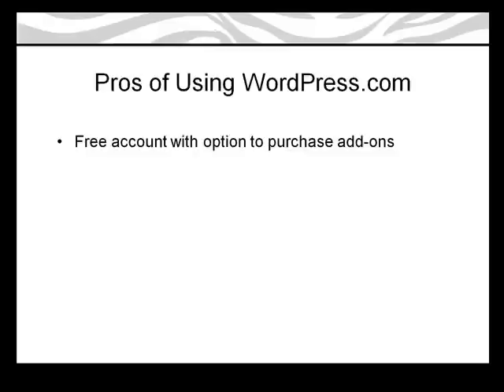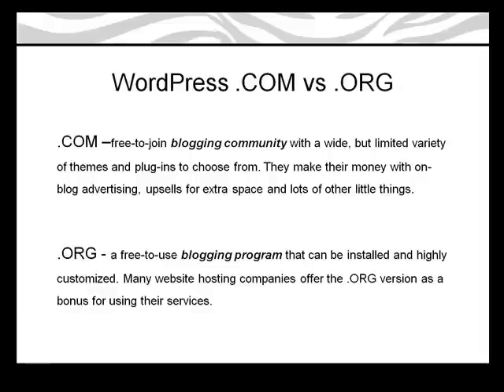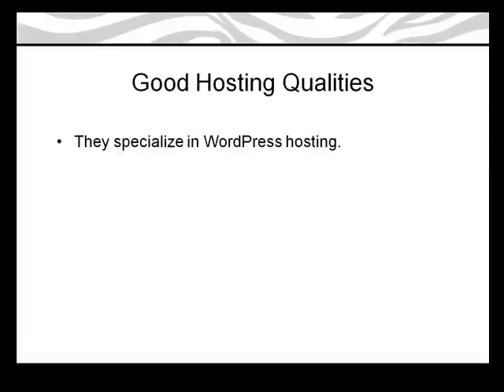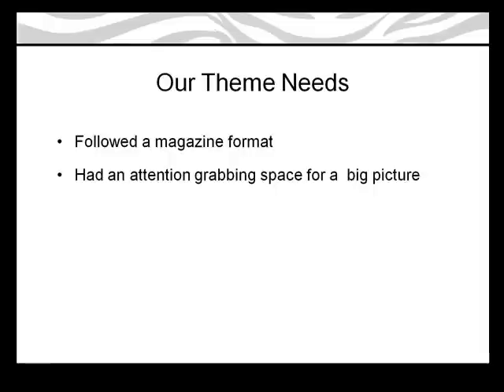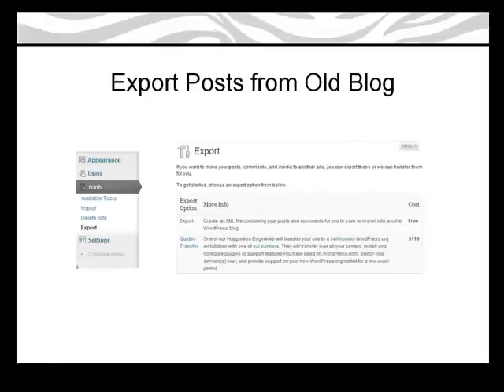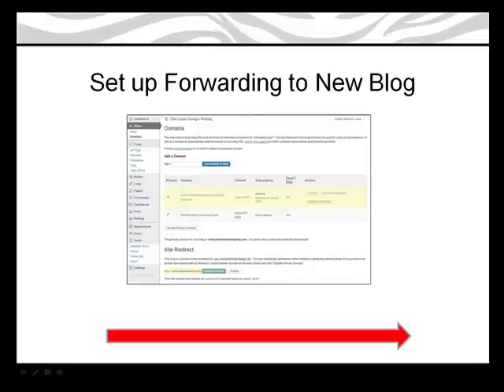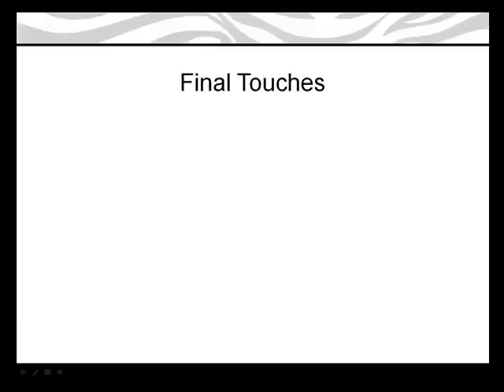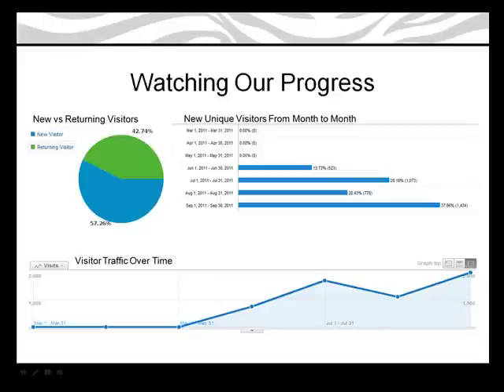The Evolution of a Blog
Denise Lones chronicles an extreme makeover for her She illustrates dramatic design changes moving from a classic "Kubrick" theme to an exciting new WordPress theme, and she describes how she moved her blog from WordPress.com to her own server and her own domain.